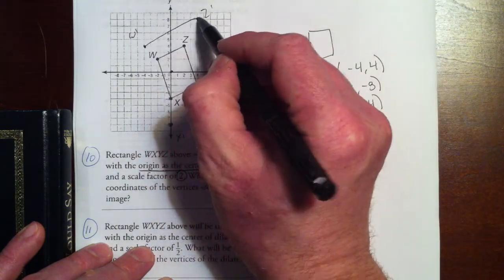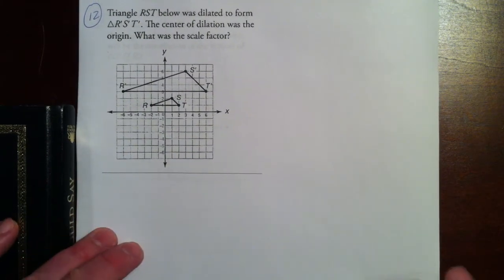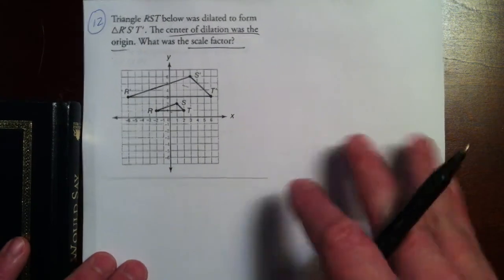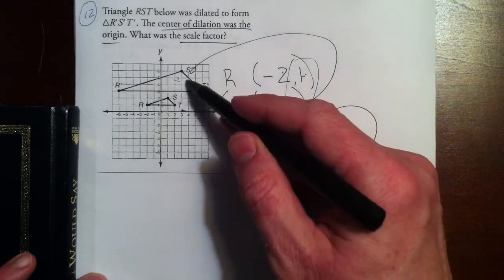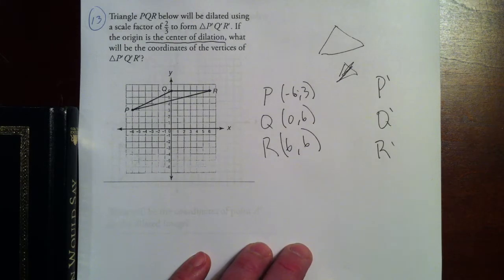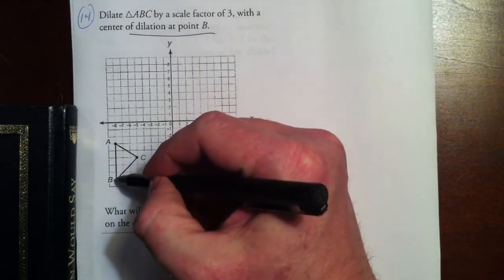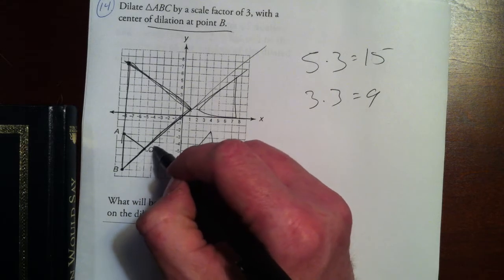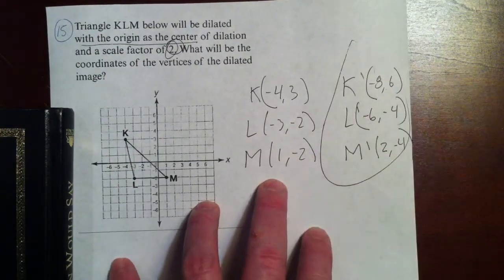9. CB 11-12c Transformations & Dilations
9.  CB 11-12c Transformations & Dilations